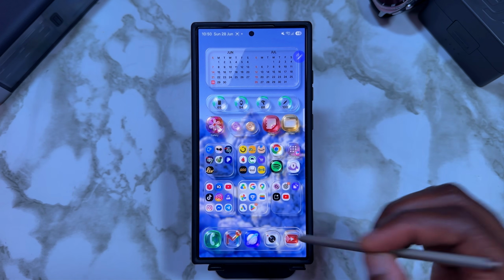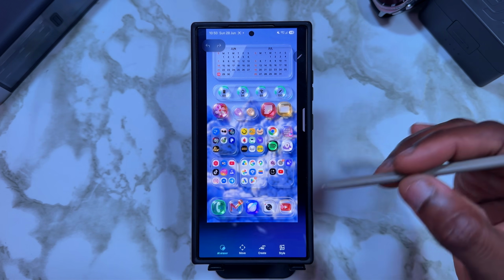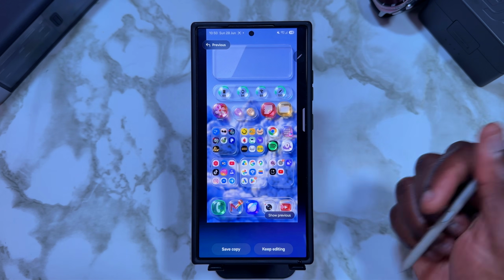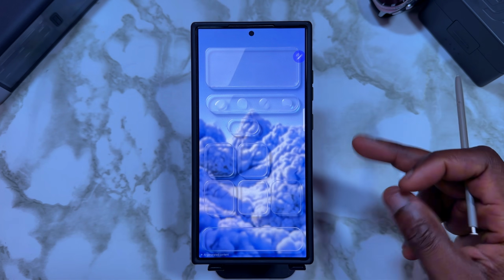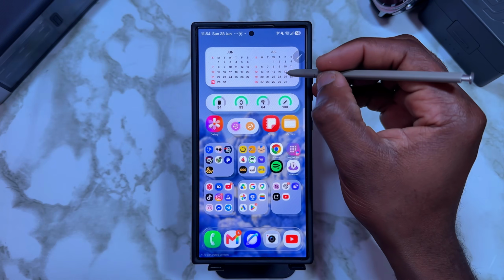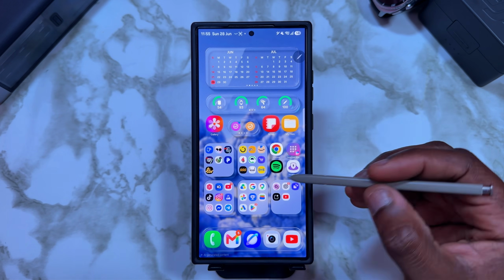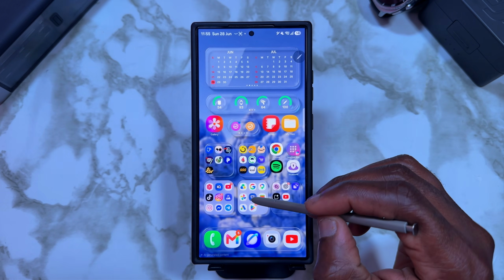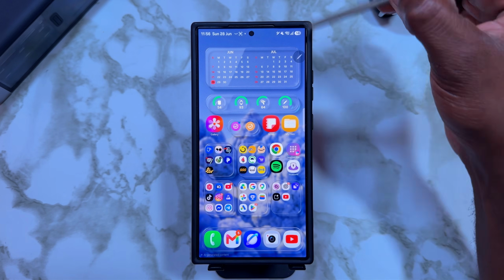One UI 8.5 Liquid Glass Widgets & 4 More Tricks for the Perfect Samsung Home Screen| Doitright_tech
Want your Samsung phone to look like it has a premium Liquid Glass home screen?

In this video, I'll show you how I transformed a standard Samsung home screen into a beautiful Liquid Glass setup using One UI 8.5, Gemini, Samsung Gallery, and Home Up—without installing any third-party widget apps.

The best part is that your widgets, folders, and apps remain fully functional while blending seamlessly into the wallpaper for a stunning glass effect.

Whether you're using One UI 8.5, One UI 8, or another supported Samsung Galaxy device, this setup is easy to recreate.

⏱️ TIMESTAMPS

00:00 Intro
01:01 Step 1 – Set Up Your Home Screen First
01:49 Step 2 – Apply A Simple Wallpaper
02:26 Step 3 – Change Widgets & Folders To Light Mode
03:40 Step 4 – Create The Glass Version With Gemini
05:07 Step 5 – Remove The Text & Icons In Samsung Gallery
08:02 Step 6 – Make The Real Widgets & Folders Transparent
09:02 Outro